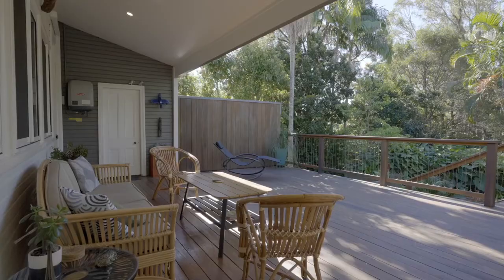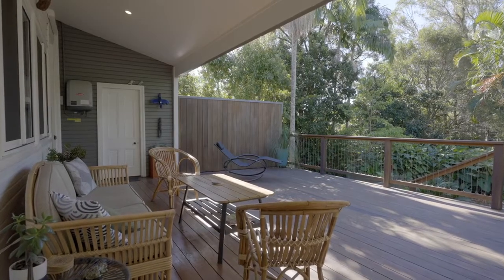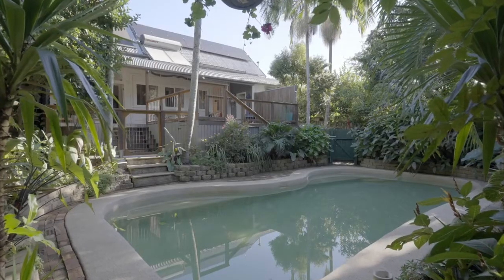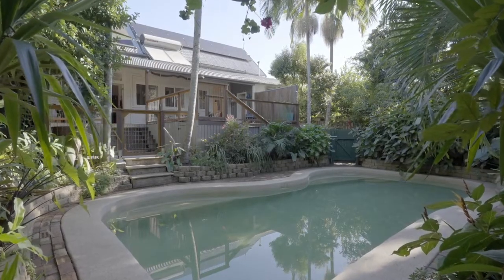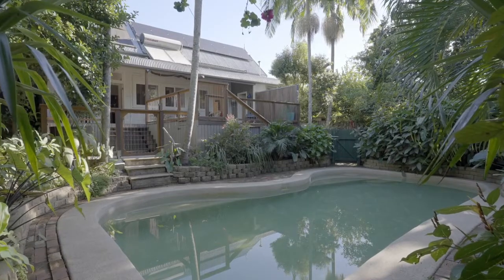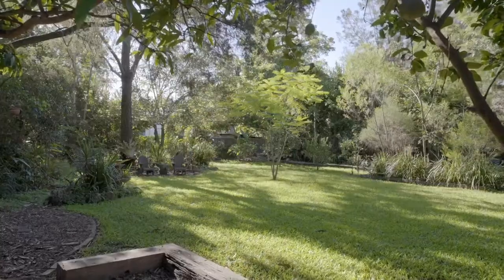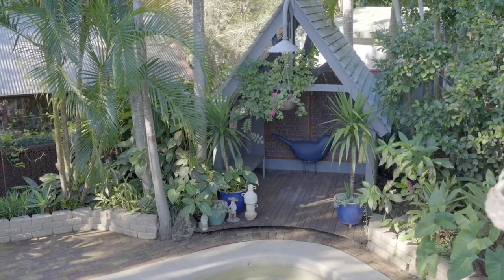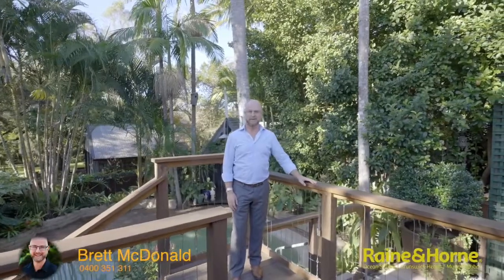A Girard Historic Home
Thought to be part of the original Girard family estate, this majestic home is outstanding. Full of style and charm and welcoming too. It looks and feels like a grand home, yet has the intimacy of a sanctuary: like a warm hug when walking through the front door.

The recent renovations are magnificent. The owners have honoured the original house—with its pared-back and simplified decorative elements by respecting the original Victorian style of architecture, and accenting those key elements in their renovations to transport the home up to the modern living standards.

The builders of this home were spoiled for choice with local timbers teak, black butt, rosewood and cedar used. Thankfully, the current owners have successfully brought to the renovation a warm and contemporary design aesthetic …. And the result is incredible. Every room tells a story…. Original features, sumptuous colours and quality materials, all elegantly working harmoniously to make an exquisite masterpiece.

Painstaking effort has been put in to restoring original features and details such as French doors, high ceilings with spectacular pressed tin and dado-paneled walls.

And they haven’t skimped on the rest of the home either: with 2 beautiful modern bathrooms and a spacious designer kitchen with high quality appliances and stone bench tops.

The local climate has been accounted for with air conditioning, under-floor and ceiling insulation, and external blinds and awnings. Added to this is a new 6.2kw Solar electricity, Solar Hot water, and solar pool heating plus 2 X 5000 litre water storage tanks for pool and garden.

There is a beautiful view from the living areas to the huge deck, built with spotted gum and overlooking a saltwater pool surrounded by lush tropical foliage.

The huge park-like gardens are a joy. With just under 1600 square metres, the grounds seem to just go on and on. The whole property is fully fenced, very private and pet-secure and there’s full side access to bring cars, trailers or boats in off the street. To have this sort of space in the middle of town is almost unheard of and certainly a treat for families of any age or configuration.

Inspections will be by appointment. We won’t be doing open homes here. SMS Brett McDonald on 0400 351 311 for more information or to arrange an inspection time.

(PLEASE NOTE: The chrome chandelier in entry hallway shown in photos and video is not included in the sale of the property and will be replaced prior to settlement, by the vendors, with the original glass light fitting that belongs in this space).

“Your health is our priority, so we are complying with the NSW Government’s Covid Safety Plan and adjusting accordingly as updates arise. Please reach out if you have any concerns.”